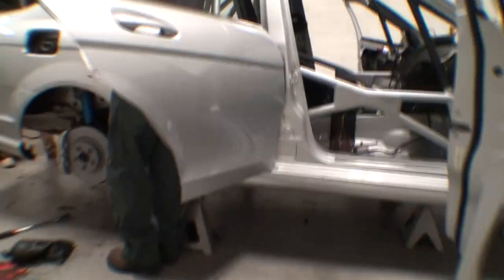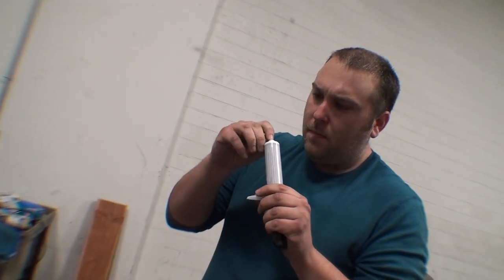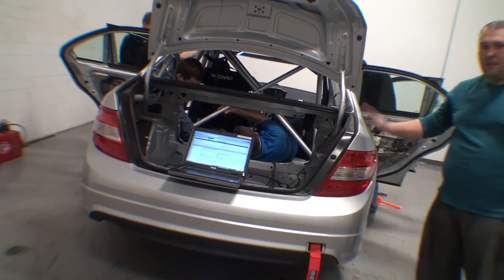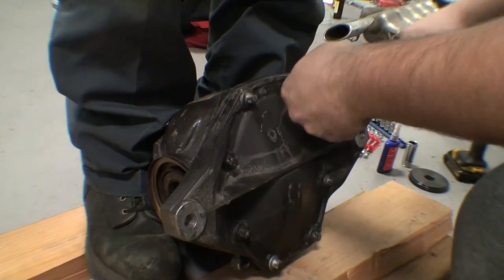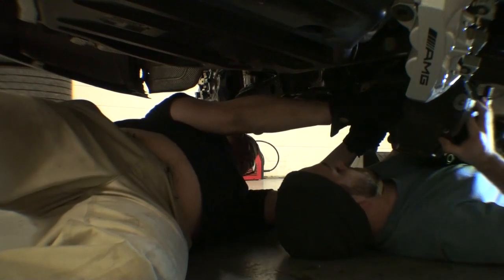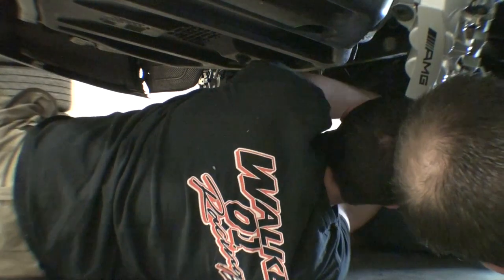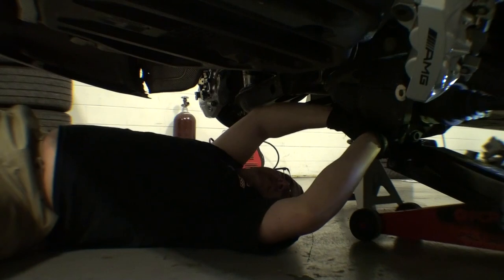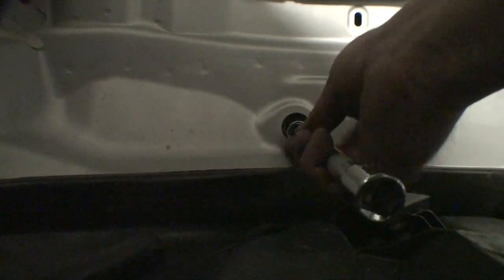FCP Euro's C300 Race Car Up and Running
After two very long nights we seal and reinstall the differential, bleed the AMG brakes, installed MSI wheel studs, installed safety equipment, and other odds and ends. The result is a car that runs and moves under it's own power.

The deadline for this build is quickly approaching and the first race of the year is a few weeks away. We have one massive push coming up to complete and ready the car as much as possible for it's first 18 hour race weekend.